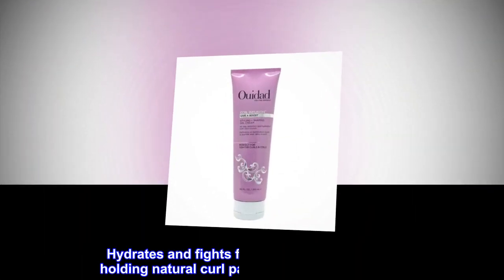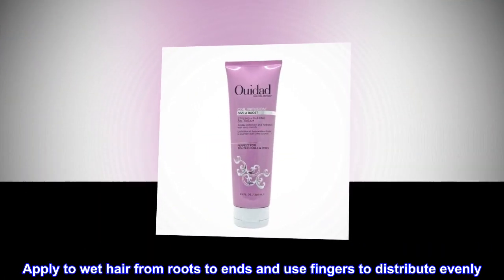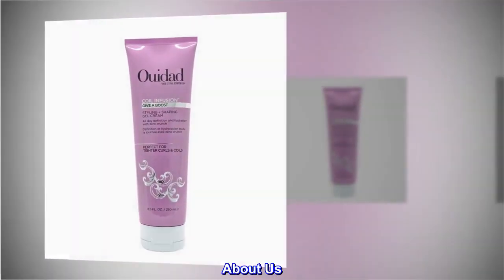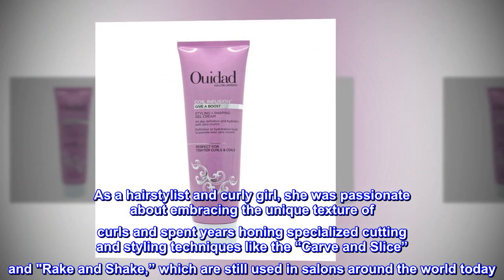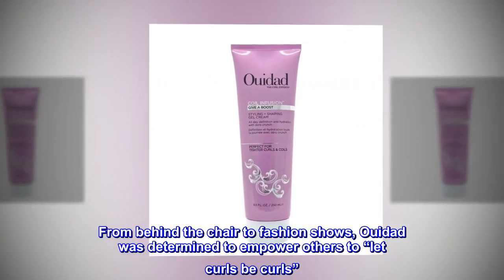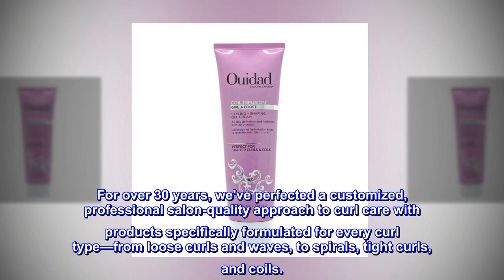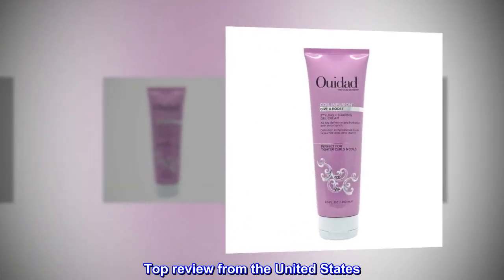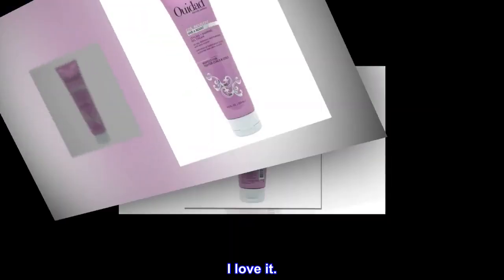OUIDAD Coil Infusion™ Give a Boost Styling + Shaping Gel Cream, 8.5 oz.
DESCRIPTION
Hydrates and fights frizz while enhancing and holding natural curl pattern, without any crunch
BENEFITS
Infuse hair with moisture, forming a protective shield around each stand.
SUGGESTED USE
Apply to wet hair from roots to ends and use fingers to distribute evenly. Layer more for desired hold. Let hair air-dry or blow-dry with a diffuser.

About Us
Stylist created

In 1984, a Lebanese immigrant, Ouidad Wise, opened the first salon in N.Y.C. dedicated to curls. As a hairstylist and curly girl, she was passionate about embracing the unique texture of curls and spent years honing specialized cutting and styling techniques like the “Carve and Slice” and "Rake and Shake,” which are still used in salons around the world today. From behind the chair to fashion shows, Ouidad was determined to empower others to “let curls be curls”. A signature product line was soon to follow. Curl-specific care is still hallmark to everything we do. For over 30 years, we've perfected a customized, professional salon-quality approach to curl care with products specifically formulated for every curl type—from loose curls and waves, to spirals, tight curls, and coils.

Super defined curls

This is just what I was looking for, a product that would define my curls but not leave it looking a frizzy mess. This is definitely a must have for me. I love it.